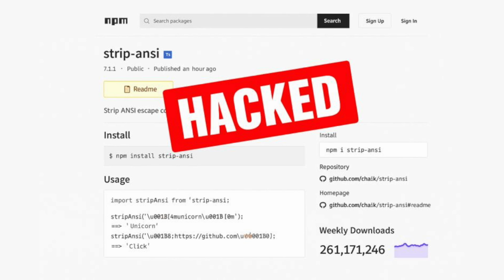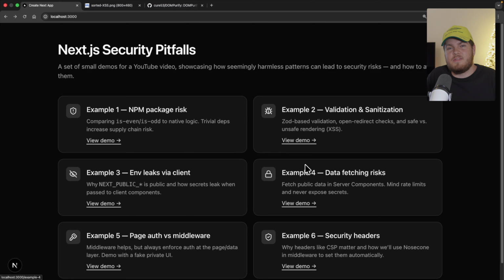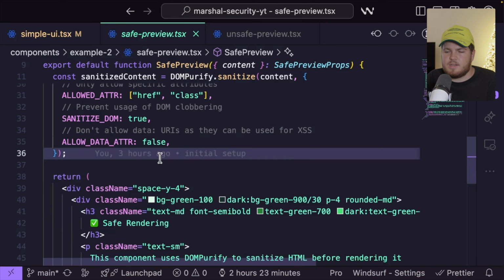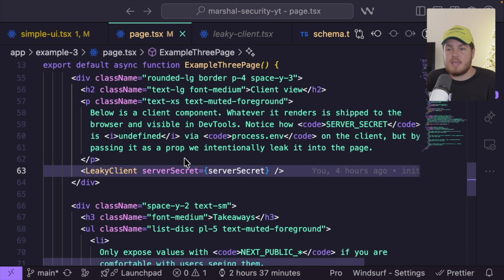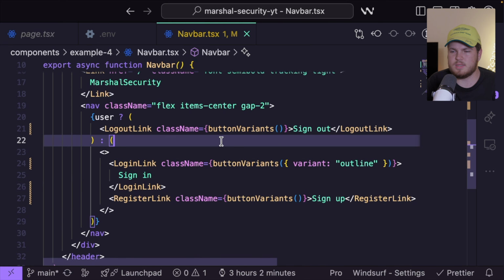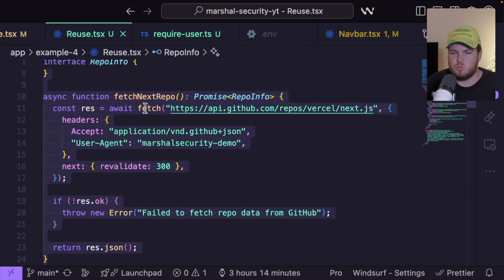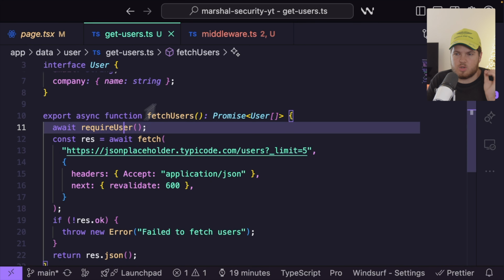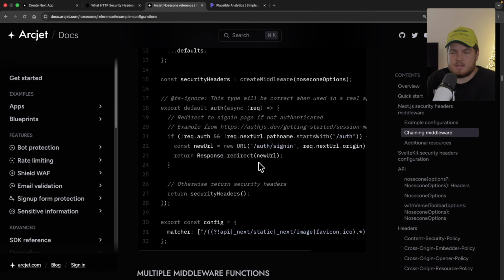STOP Making These 6 Next.js Security Mistakes (Security Headers, XSS, server-only etc.)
Securing your Next.js applications, and web applications in general, is one of the most important things you need to master as a developer. The truth is, most people don’t know where to start or what can go wrong, and that leaves their apps vulnerable to serious attacks. In this video I’ll walk you through 6 common security mistakes developers make and show you exactly how to fix them. You’ll learn how to protect your apps from package hijacking, secure them with proper headers, prevent XSS, handle data fetching safely, sanitize inputs correctly, and much more

Timestamps:
00:00 Intro
01:00 Mistake No. 1: Package Hijacking
07:55 Mistake No. 2: XSS & Sanitization
19:30 Mistake No. 3: Leaking Environment Variables (Taint)
26:00 Mistake No. 4: Data Fetching & DAL
40:00 Mistake No. 5: Multi-Layered Security
45:00 Mistake No. 6: Security Headers (Nosecone)